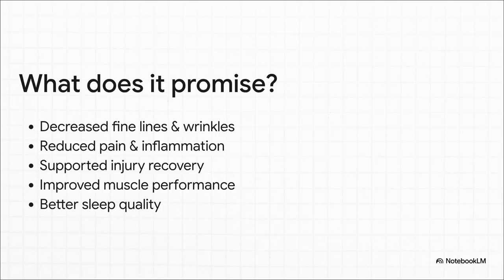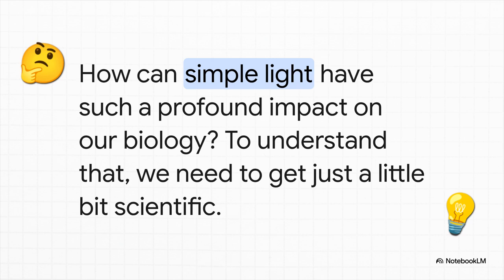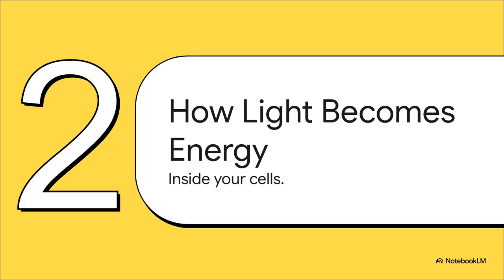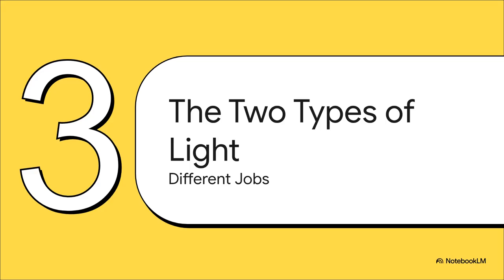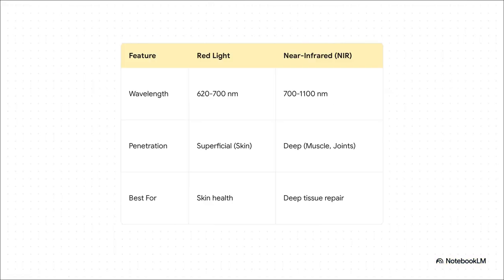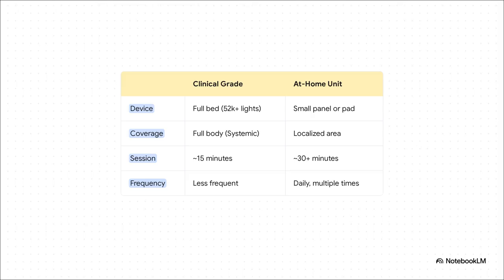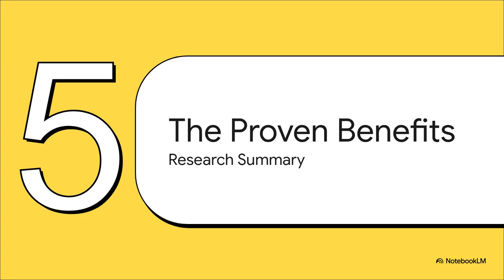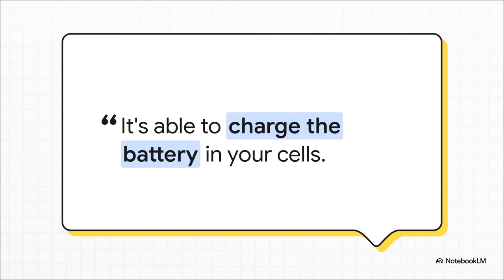A simple explainer on Red Light Therapy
This video, presented by Dr. Nick Zyrowski, discusses the **incredible benefits of red light therapy** and how to use it correctly. Red light therapy is also referred to as **photobiomodulation** in research and **low-level laser therapy** when using high-end units.

The core mechanism of red light therapy involves specific spectrums of light, measured in nanometers, which penetrate the skin and tissues at different depths. There are **over 7,000 studies** proving the benefits of red light therapy or photobiomodulation, emphasizing the importance of using specific, research-proven spectrums of light rather than generic red-colored bulbs.

The spectrums discussed include:
*   **Traditional red light (620 to 700 nanometers):** This penetrates the surface tissue of the skin, impacting capillaries, circulating blood, and local immune cells, offering more superficial benefits with systemic implications due to its effect on the blood.
*   **Near-infrared light (700 to 1,000 nanometers):** This penetrates deeper into muscle tissue, joints, and even the brain, providing deep tissue healing and systemic effects throughout the body.

**How Red Light Therapy Works:**
Red light therapy is beneficial because it penetrates tissue layers and **stimulates the mitochondria**, specifically impacting the enzyme cytochrome C oxidase. Red light at specific wavelengths is absorbed by the chromophore in the mitochondria, activating the metabolic energy process. Both red and near-infrared wavelengths promote **ATP production**, boosting energy transport within cells, increasing cellular proliferation, and ultimately boosting the body's natural healing cycle. This leads to **faster healing, better cell function, and higher performance**.

**Key Benefits of Red Light Therapy:**
Beyond increased ATP, red light therapy offers numerous benefits, including:
*   **Reduced pain**.
*   **Decreased fine lines and wrinkles**.
*   **Support for injury recovery**.
*   **Reduced oxidative stress** and improved antioxidant defense.
*   **Reduced inflammation**, especially in damaged or stressed tissues.
*   **Activation of cellular repair and gene expression**.
*   **Support for collagen production**, antioxidant defense, and growth factors for tissue repair.
*   **Stimulation of stem cells and fibroblasts** for faster skin and tissue regeneration, leading to improved skin appearance and tightness.
*   **Improved blood flow and oxygen delivery**, accelerating recovery by increasing nitric oxide.
*   **Reduced anxiety and depression**.
*   **Improved muscle performance and recovery**.
*   **Improved sleep quality**, which Dr. Zyrowski notes has been more effective than other sleep aids he's encountered.
*   **Support for weight loss**.
*   **Improved eye health**.
*   **Healing for arthritis, nerve pain, nerve regeneration, tendonopathies, and soft tissue healing**.

While clinical devices are more efficient, **home-use red light panels or pads still offer benefits**, though they may be more localized and require more frequent or longer sessions (e.g., 30 minutes, a couple of times a week though low power should be used). Even home models can offer a systemic health approach, and knowing the correct spectrums of light to look for is crucial for desired outcomes.

In summary, red light therapy supercharges mitochondria, charging the "battery" in cells, allowing the body to heal faster and better, and reducing inflammation.

Eyepower Red glasses use low 8 milliwatt per cm squared red light and slow the aging of eyes, help with age related macular degeneration and glaucoma. They are affordable and are tested and approved by world-leading eye scientists at the Institute of Ophthalmology at UCL (London, UK) and Moorfield's Eye Hospital London UK a world-leading eye hospital. the official website where there is more information. They are the world's first affordable eye chargers designed for home use.

Red light therapy really does work, I really recommend doing it. These glasses do not claim to cure eye diseases (ie they will not cure blindness).